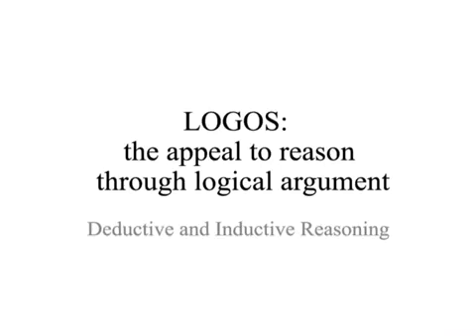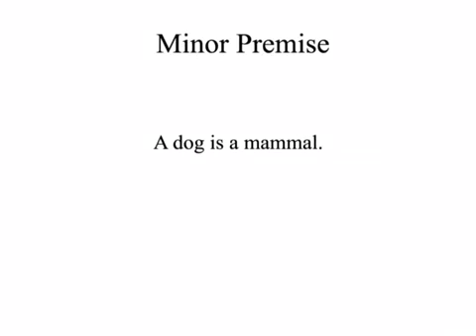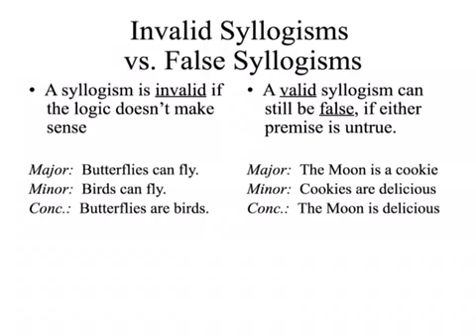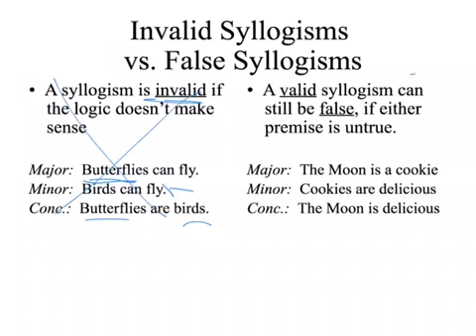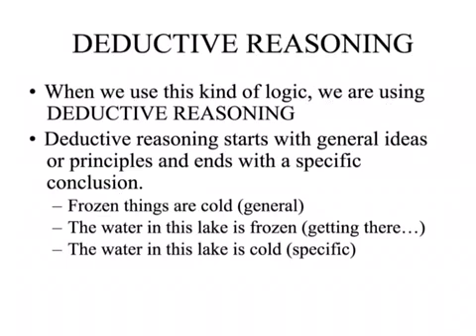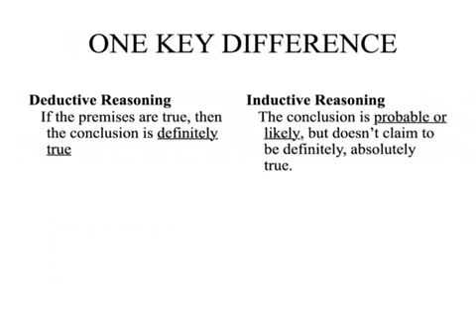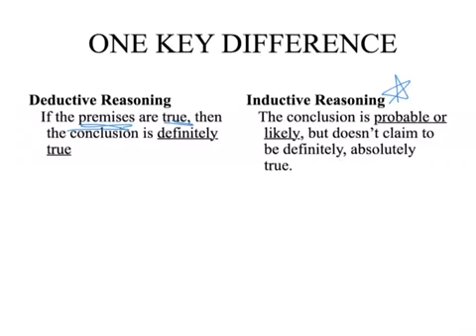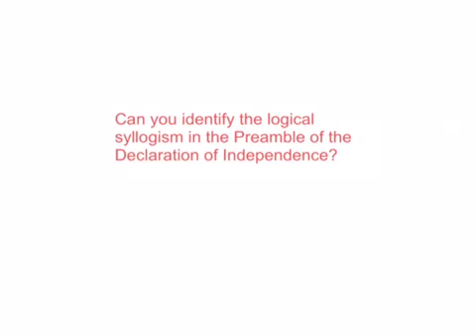Deductive and Inductive Reasoning